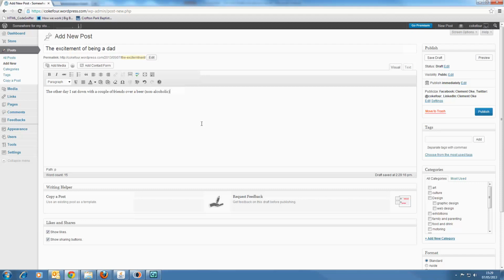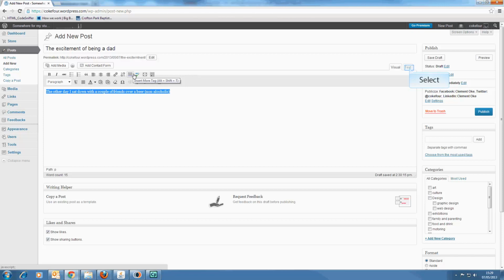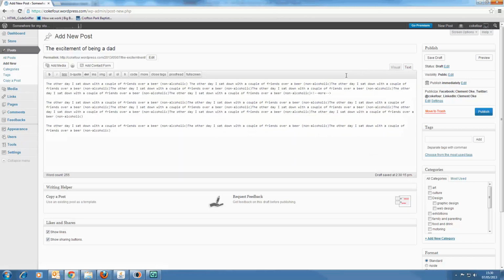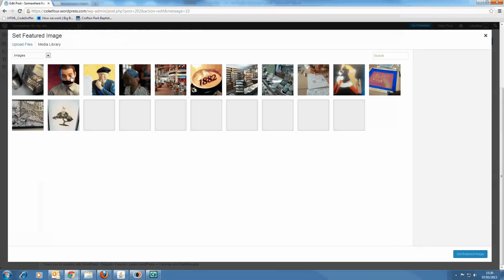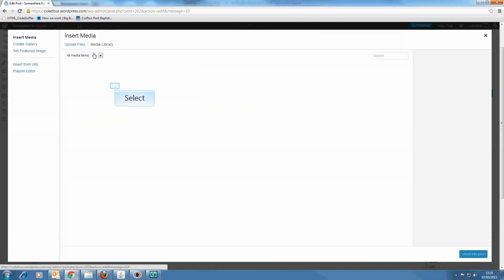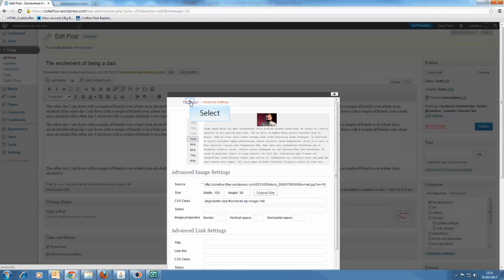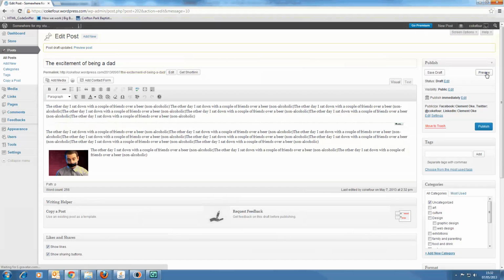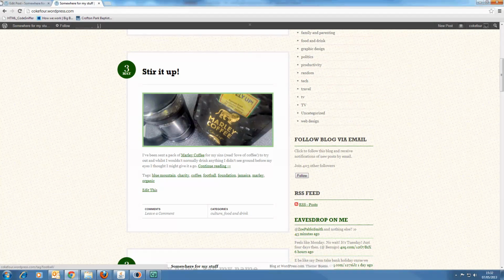wordpress basics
How to add a 'continue' link and a thumbnail image